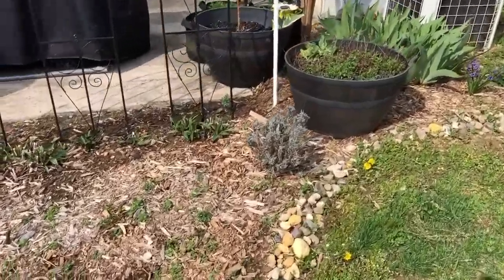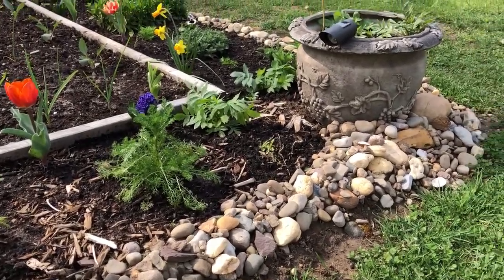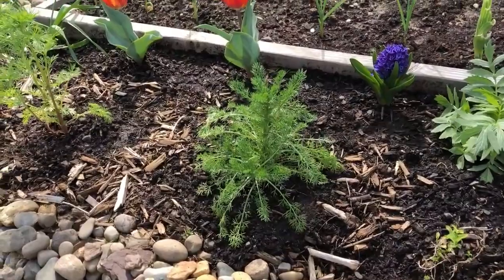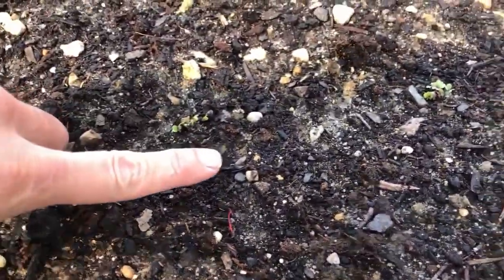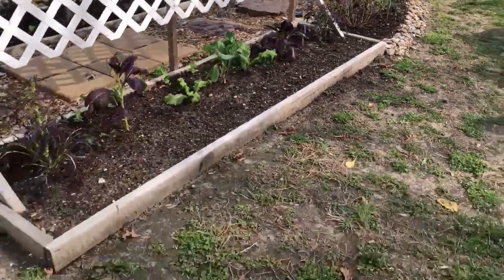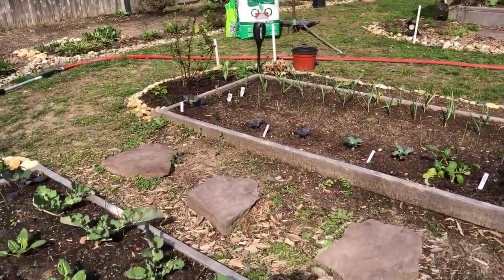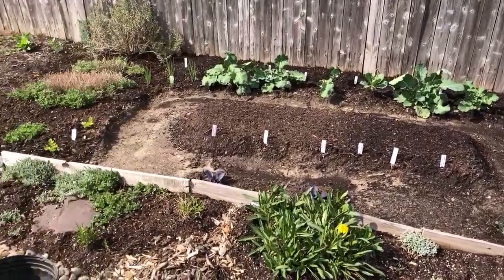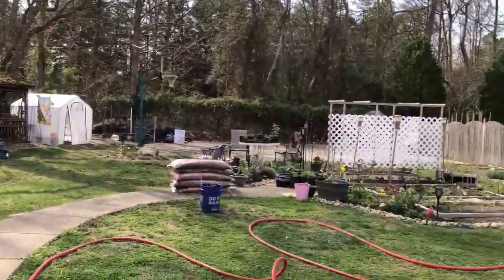04-05-2023 Early Spring Garden Update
Welcome to the latest update from the garden!